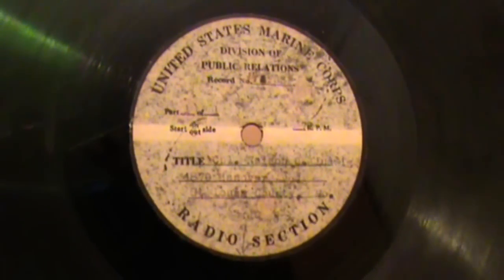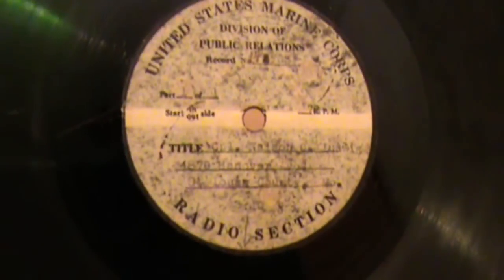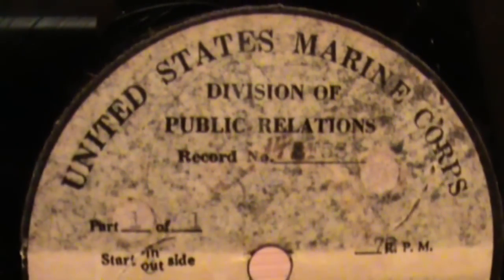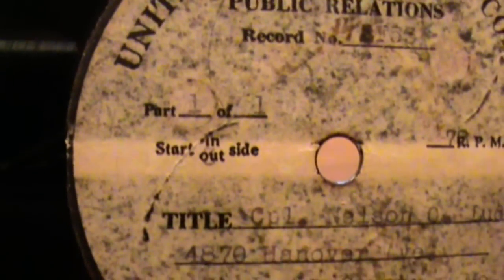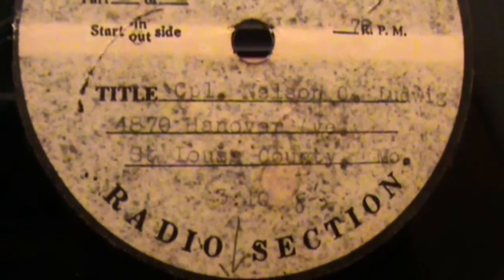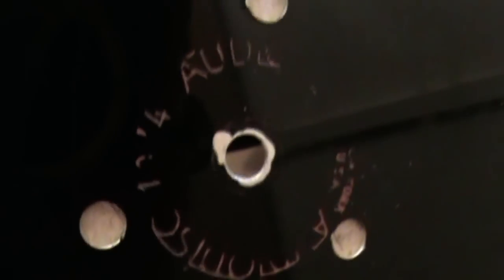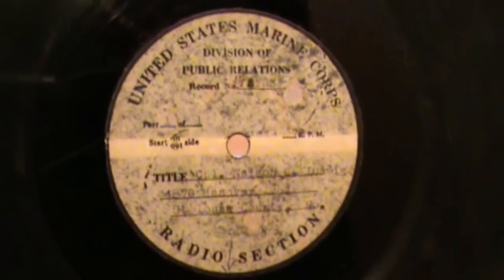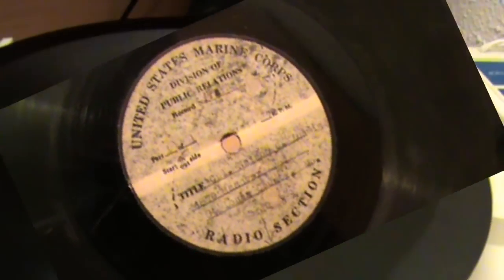Homemade Record - War Recording World War II Marine 1940s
This privately cut record was made during the Guam campaign during the 1940's.  Nelson O. Ludwig is the Marine being interviewed.  Nelson was from St. Louis.